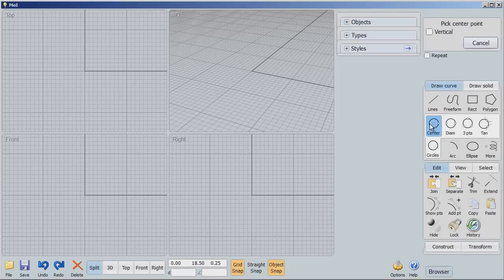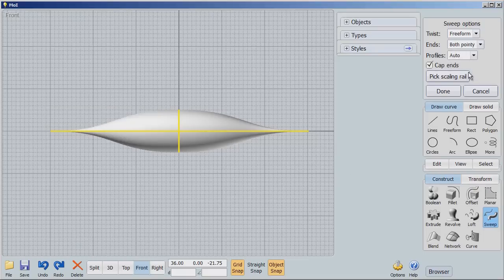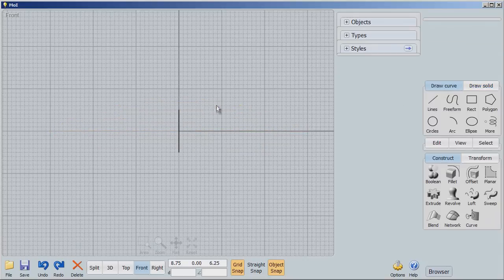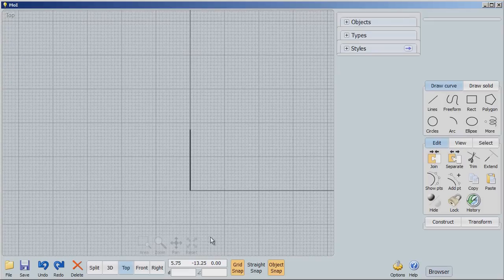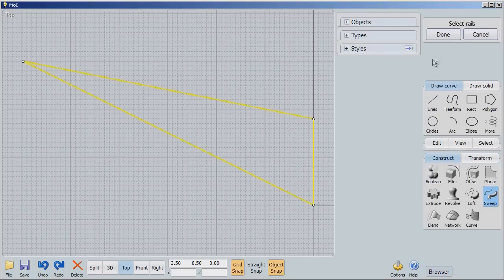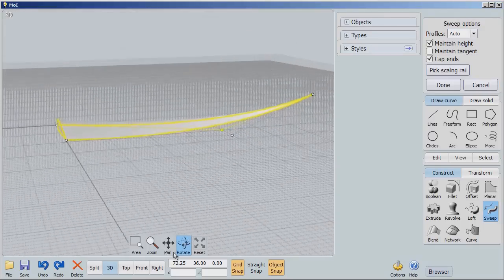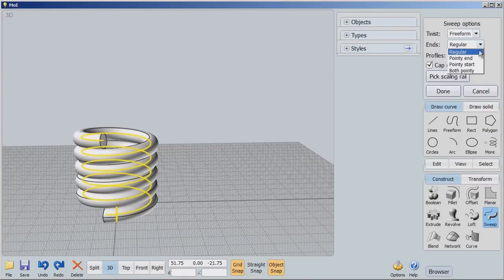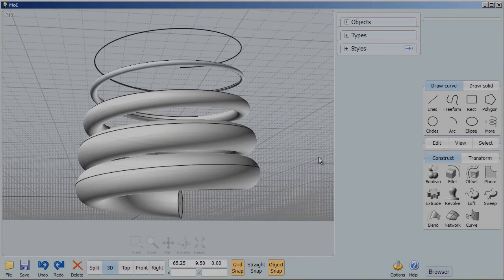Moment of Inspiration: Intro 8 - SWEEP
Moment of Inspiration is a feature rich design platform.  SWEEP is a feature rich command that you will turn to many, many times.  In this introduction to SWEEP, we just cover the basics that can be accomplished.  But, even so, I'm sure that you can get an idea of just how powerful and useful this particular feature can be in your work.